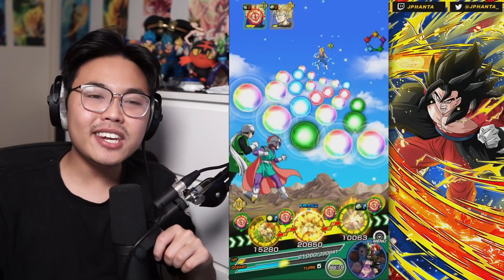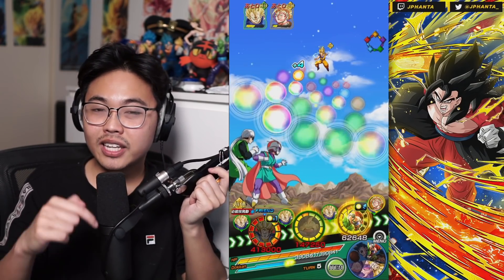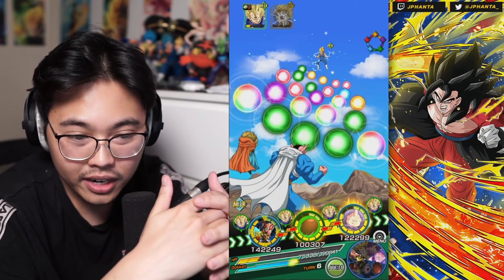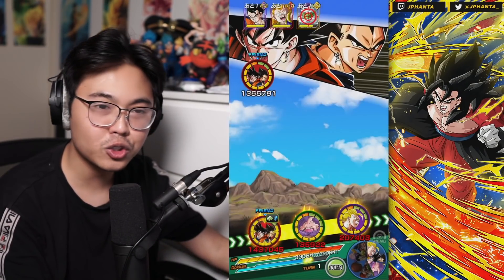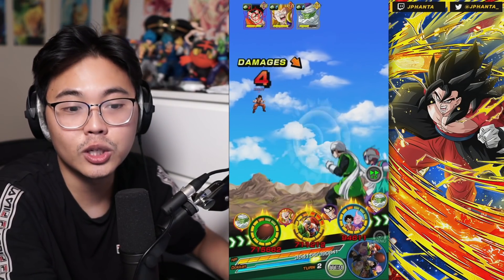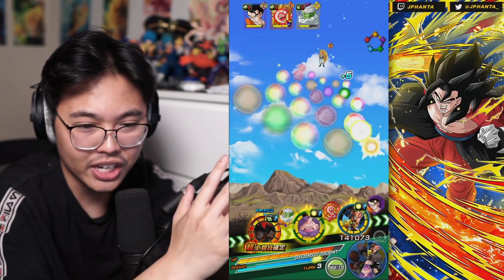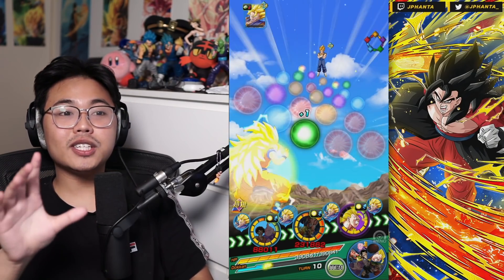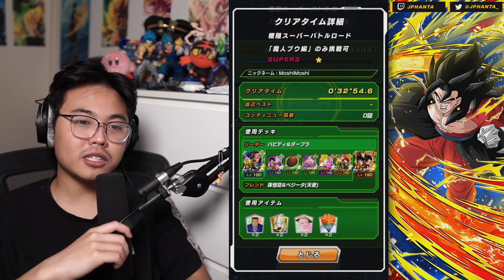I GOT LUCKY on the Majin Buu Saga ESBR with a F2P TEAM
F2P Team VS Majin Buu Saga Extreme Super Battle Road on Dokkan Battle